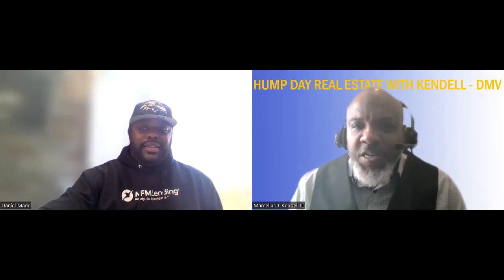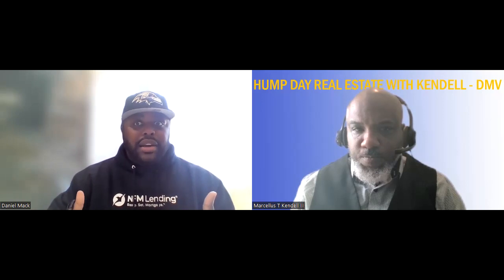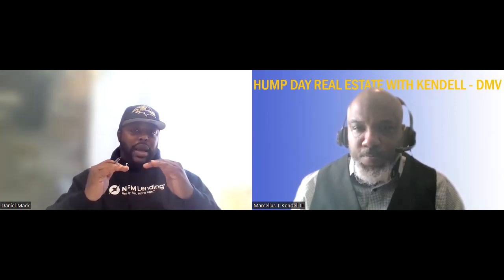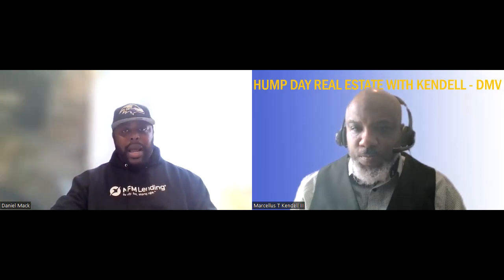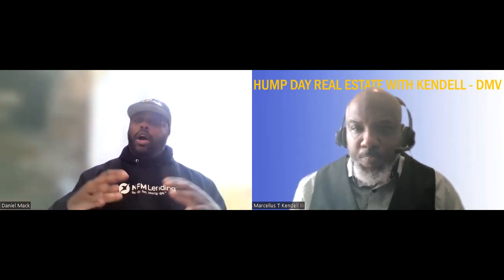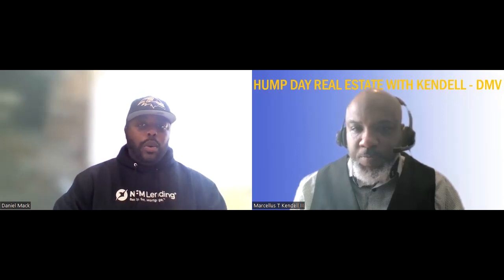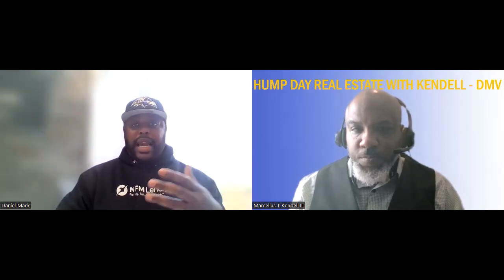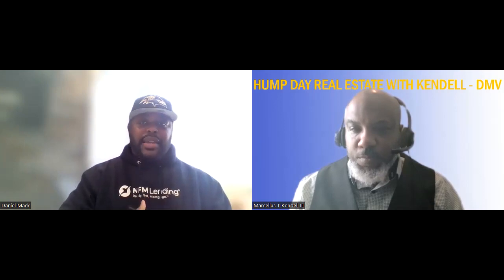ADJUSTABLE RATE MORTGAGE & TODAY'S REAL ESTATE MARKET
In this video, we'll explain what an adjustable rate mortgage is and how it affects the real estate market. We'll also discuss the pros and cons of the adjustable mortgage, and give you tips on how to choose the right adjustable rate mortgage for you.

If you're thinking about buying a home soon, then you should definitely watch this video! We'll explain everything you need to know about adjustable rate mortgages, and give you a breakdown of the current real estate market. By the end of this video, you'll have everything you need to make an informed decision about buying a home!

Special Guest
Daniel Mack
Mortgage Loan Originator | NMLS# 1149460
Licensed in DC, MD, PA
1190 Winterson Road
Suite 300
Linthicum, MD 21090